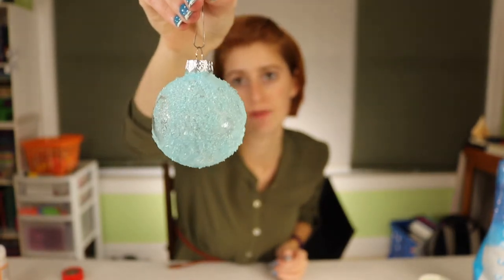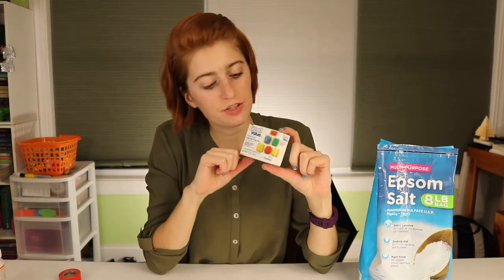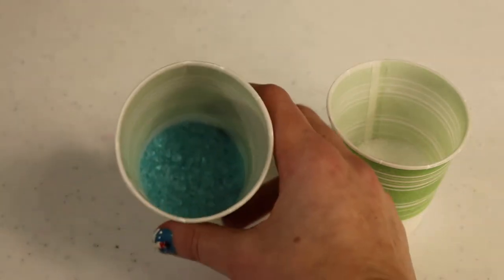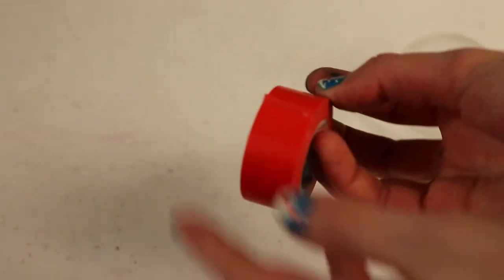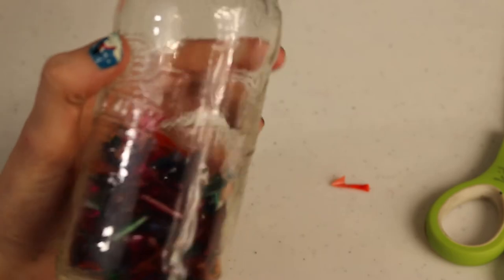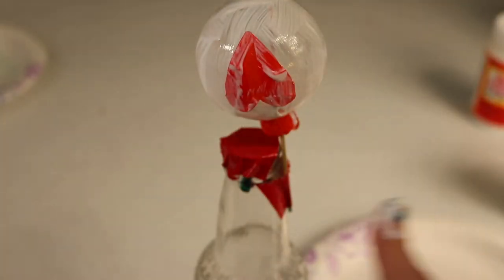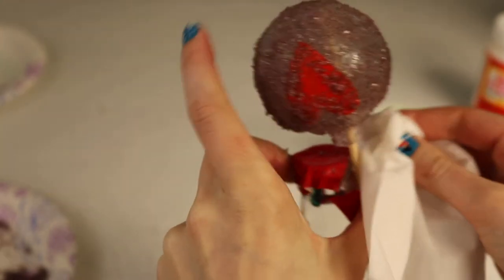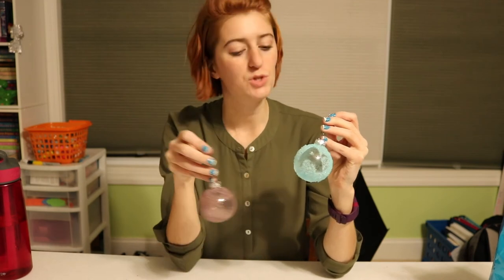Glitter-Free Sparkle Ornaments | Countdown Day 20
Duck Tape Mini Washi Roll

With some inspiration from A Pumpkin & A Princess blog, I made some fun ice crystal ornaments! The best part? The ornaments seem to sparkle without using ANY glitter! To add my own touch to the project, I added a little food coloring for some magical colors. Follow along to make your own glitter-free sparkle ornaments.